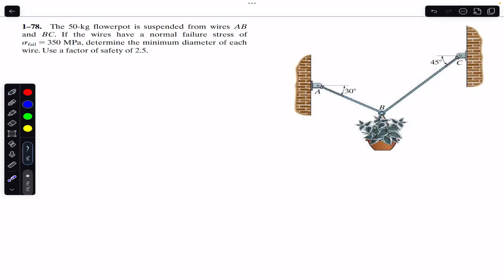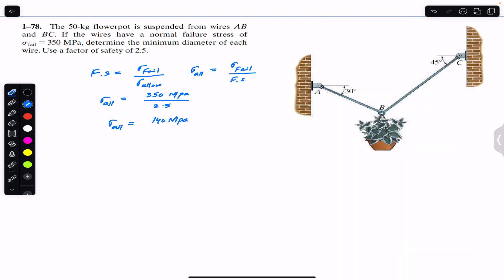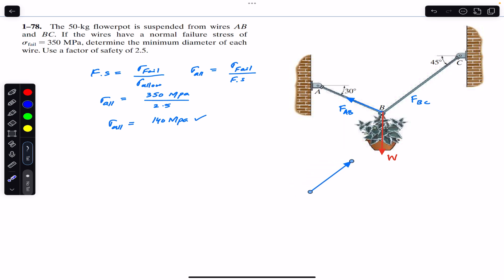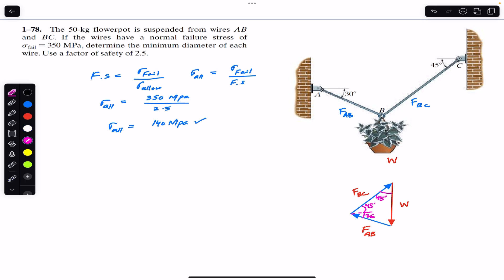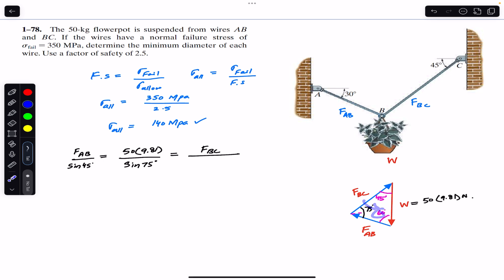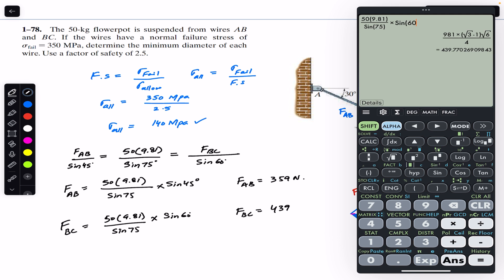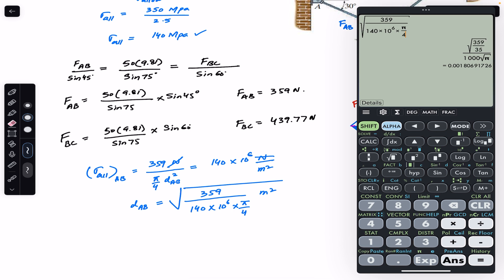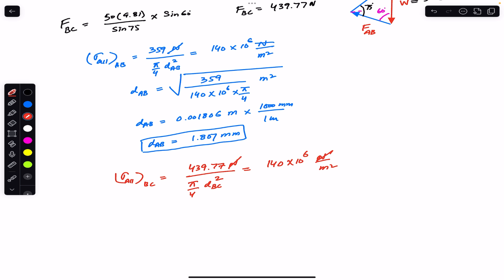Determine the minimum diameter of each wire. Mechanics of Materials| Engineers Academy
Chapter 1
Stress

1-78 The 50-kg flowerpot is suspended from wires AB and BC. If the wires have a normal failure stress of
0 fail = 350 MPa, determine the minimum diameter of each
wire. Use a factor of safety of 2.5.

Hibbeler Statics
Engineers Academy
Engineer4free
finalanswer
internal forces
Hibbeler statics
Shear force,
bending moment